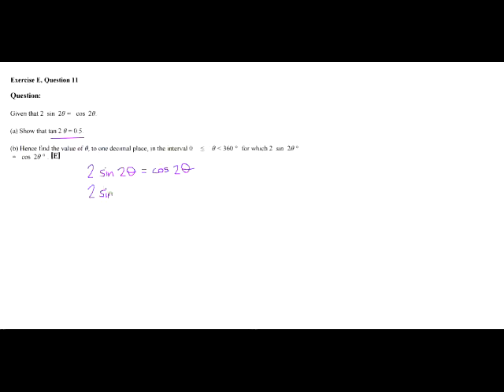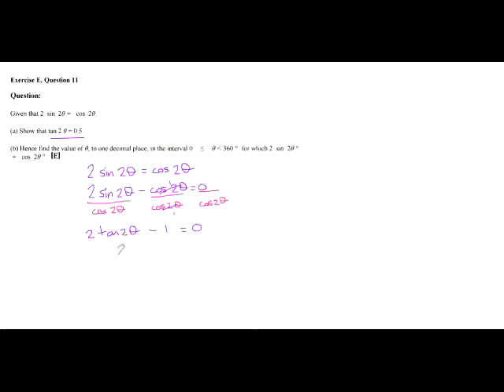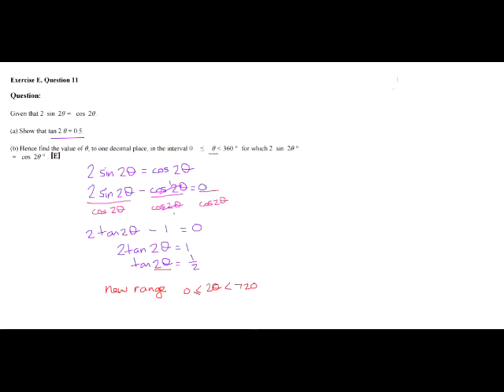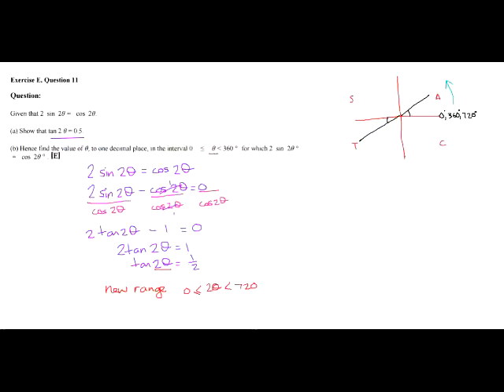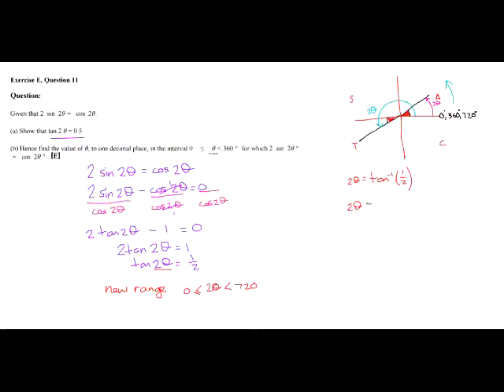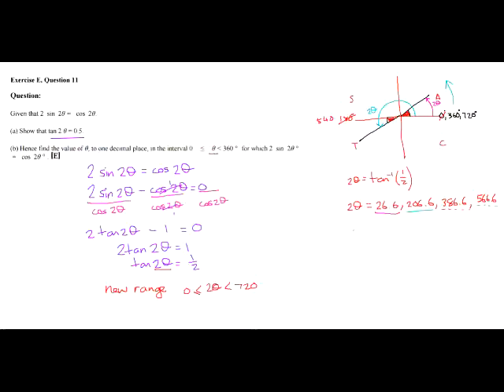10E qu 11